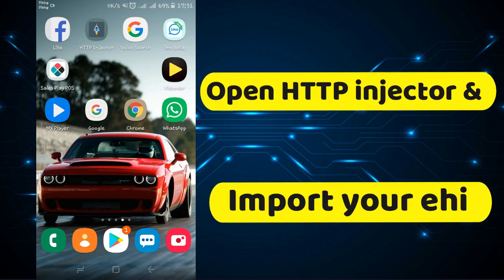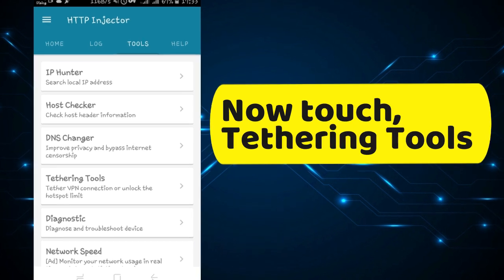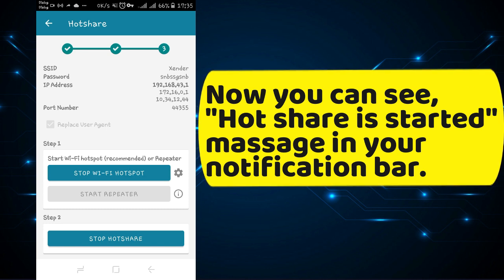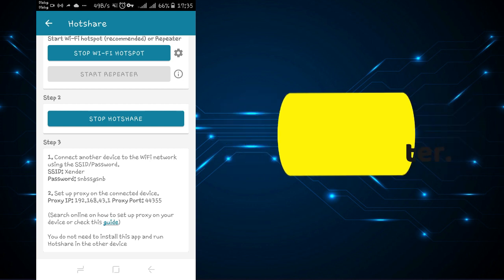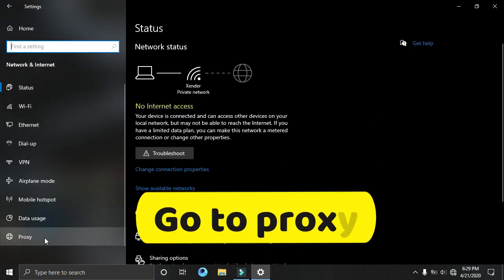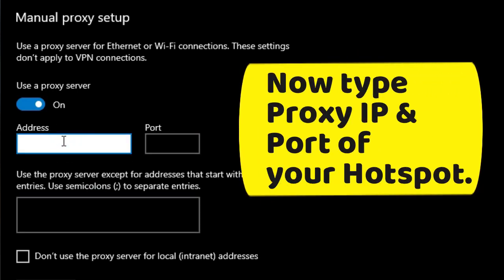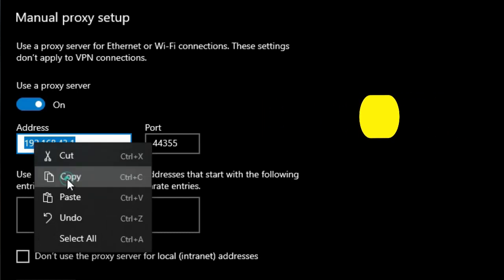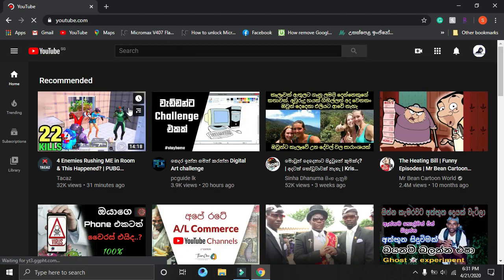How to connect http injector hotspot to pc | No root | No software | No app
This video shows how to connect an Http injector hotspot from a non-rooted device to a pc using a proxy setup.

How to connect http injector hotspot to PC
how to connect an Http injector hotspot from a non-rooted device to a pc using a proxy setup
http injector to pc,connect http injecter hotspot to PC